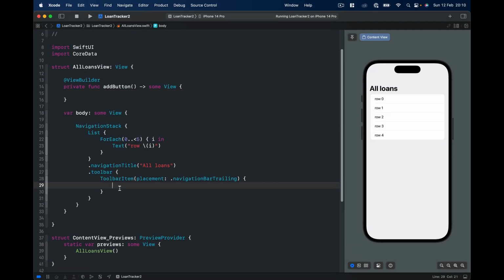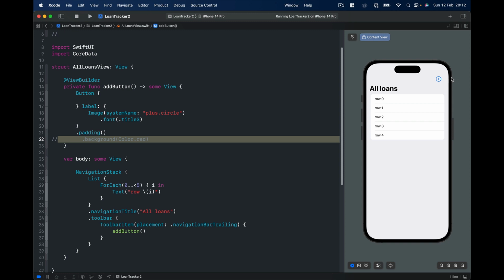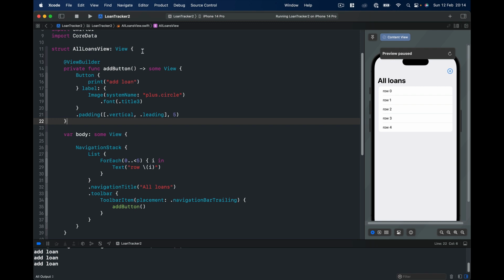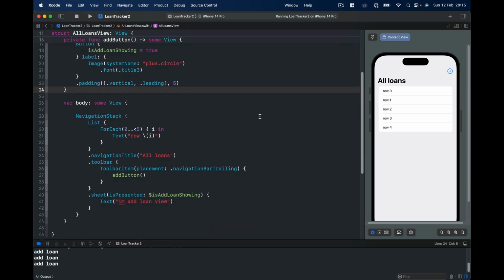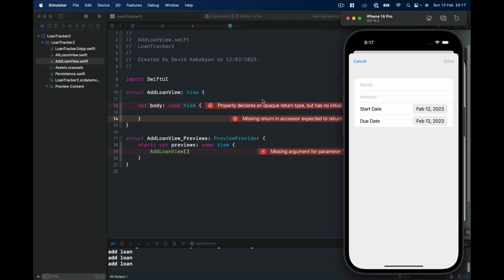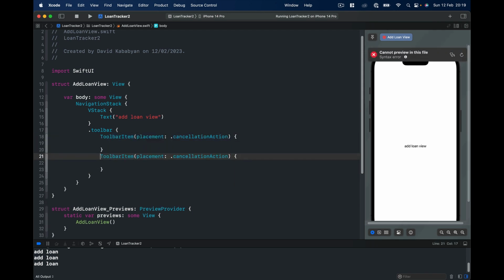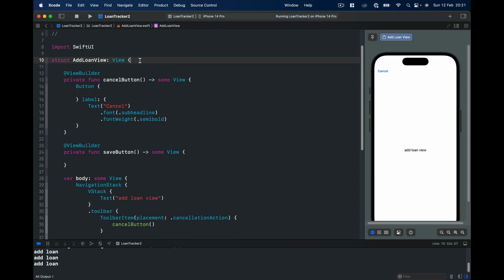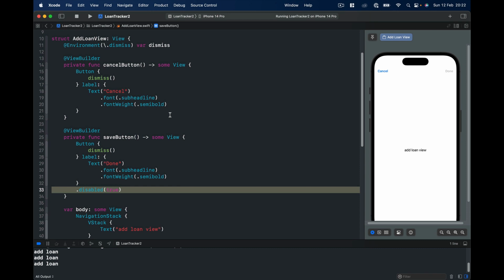iOS 16 SwiftUI Loan Tracker using CoreData, MVVM Part 2/10